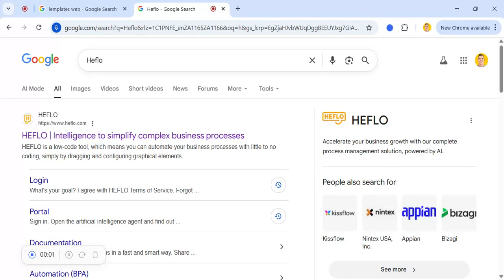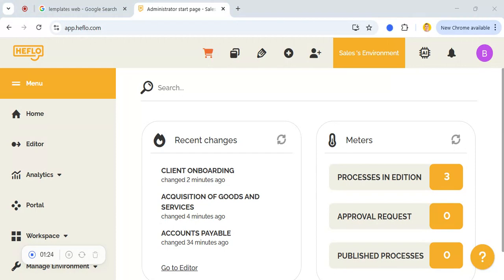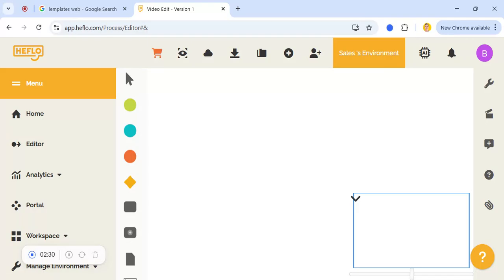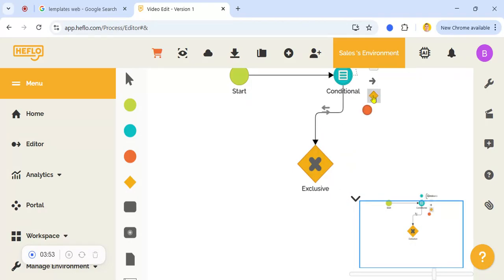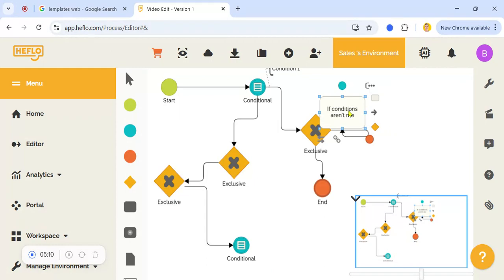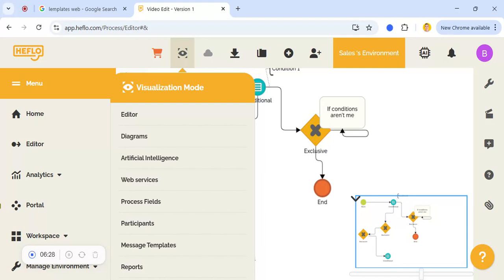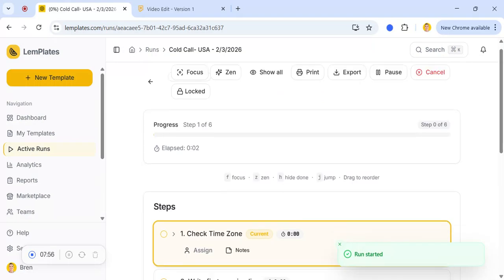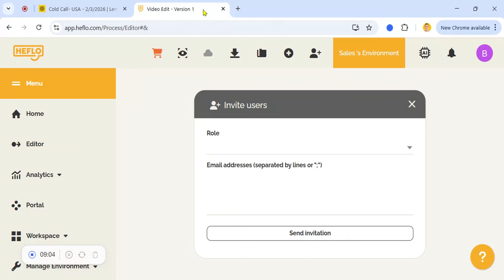How to Use Heflo for Business Process Modeling | BPMN for Teams & Execution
Hey everyone! We’ll explore how to create visual process flows in Airflow, remove complexity, and turn process documentation into actionable tasks.

This walkthrough is practical, not theory-heavy, so you’ll get to see how BPMN works in a real tool, and how you can use it to align your team, onboard new members, and reduce handoff errors.

I’ll show you how to set up simple process steps, add notes, assign responsibilities, and even link documents directly to each step in your process. Let’s dive into using BPMN effectively without overwhelming your team with complexity.

Chapters:
0:00 Intro – Using Heflo for BPMN
0:35 What is BPMN?
1:02 BPMN's Goal: Shared Understanding, Not Complexity
1:23 Key BPMN Elements: Events, Tasks, Gateways
1:36 How Heflo Simplifies BPMN
2:08 Creating a New Process in Airflow
2:29 Adding Steps and Conditions
3:33 Adjusting Steps and Adding Notes
4:33 Visualizing Processes with Notes and Documents
5:32 Tying Documents to Steps in the Process
6:02 Documentation View and How It Works
6:52 Turning Diagrams into Usable References
7:24 Why Teams Love Heflo for Cross-Functional Alignment
7:46 Lemplates vs. Heflo for Process Execution
8:03 Lemplates Focus on Actionable Tasks
8:28 The Difference Between Heflo and Lemplates
9:02 Which Tool Fits Your Needs?
9:19 Check Out Lemplates for Execution-Based Process Design

Helfo: Heflo.com